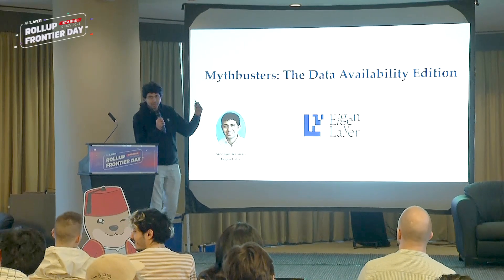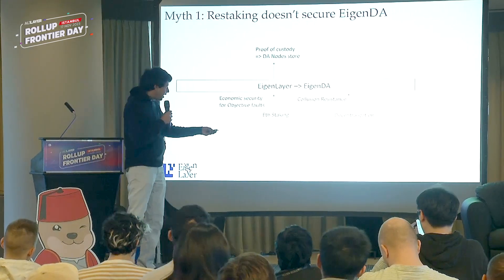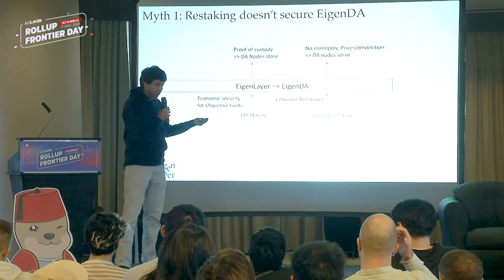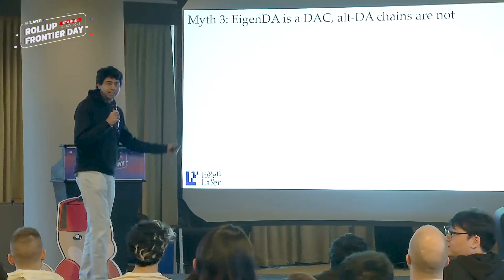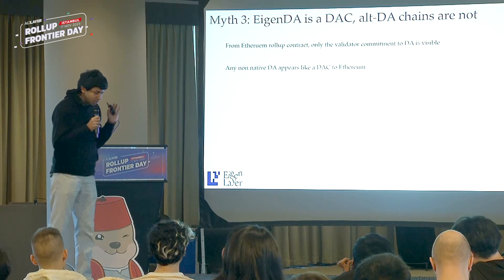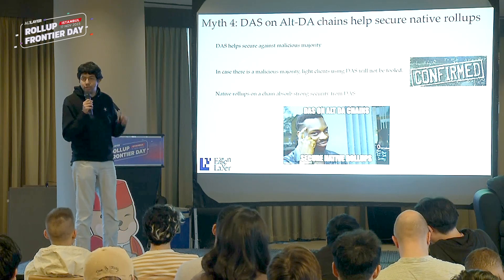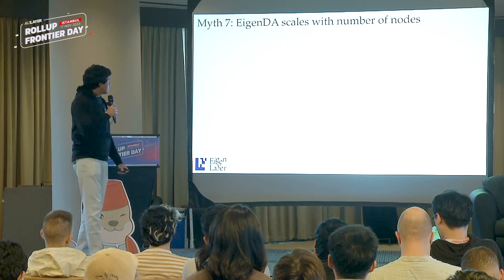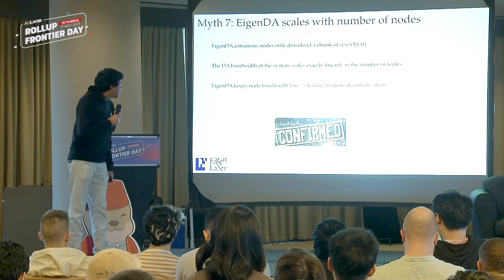Mythbusters - The Data Availability Edition by Sreeram Kannan, EigenLayer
Watch Sreeram Kannan, EigenLayer wow the crowd with his engaging and creative presentation on the Ethereum Restaking Protocol at Rollup Frontier Day, Istanbul.

Rollup Frontier Day was a technical conference held on the sidelines of Devconnect Turkey 2023. Topics discussed included rollup 2.0 economics, L2 PBS/MEV, restaking, rollups-as-a-service,  interoperability in L2/L3s, account abstraction, zk vs. optimistic rollups, Autonomous Worlds, rollups in gaming, and more!

​Illustrious leaders and researchers joined us from Ethereum Foundation, Flashbots, EigenLayer, RISC Zero, Polychain, Arbitrum, Polygon, Scroll, Linea, Taiko, Celestia & more!